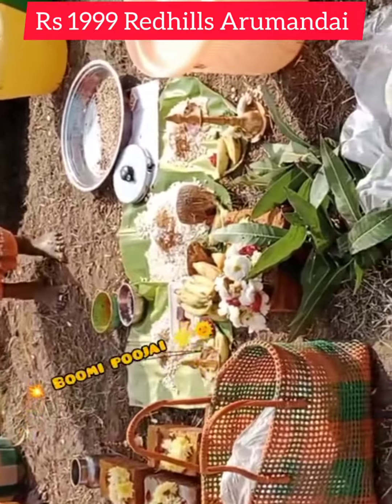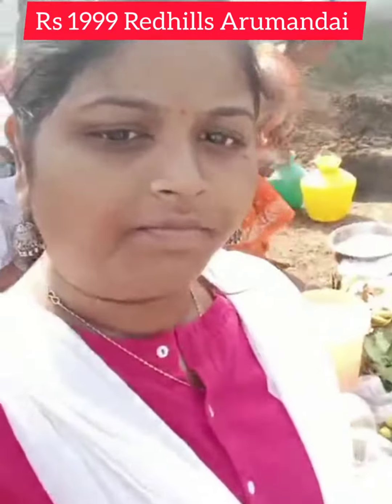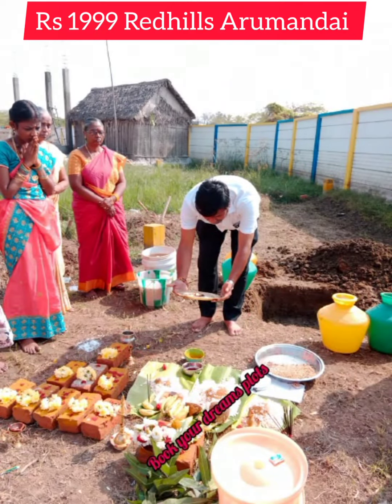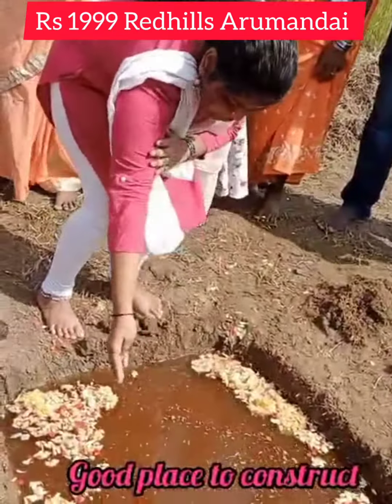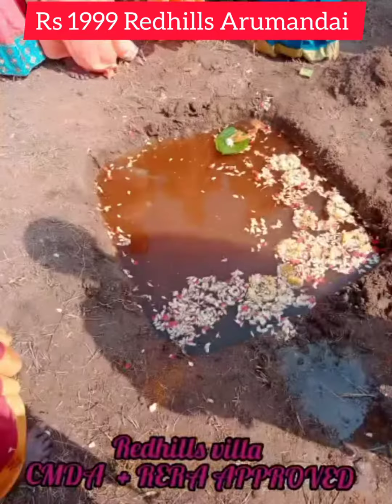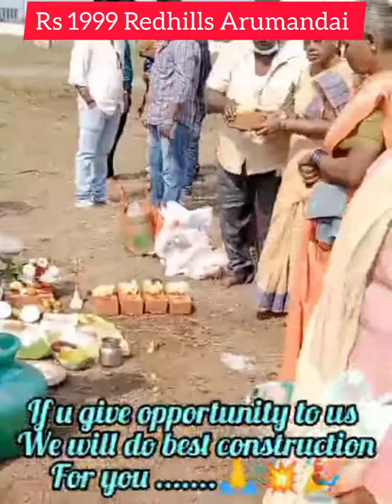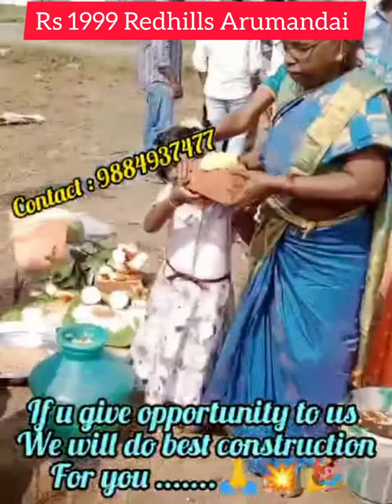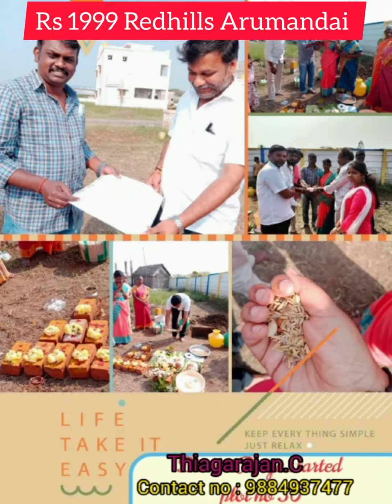Thanigai Estate and construction pvt Ltd present Redhills Arumandai Rs 1999 per sft 600sft plot 12Lk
Outer ring road(400 Feet)
🌺வண்டலூர்  - மீஞ்சூர்  ஆறுவழி சாலை
🔸அரசு அங்கீகாரம் பெற்ற
CMDA RERA  APPROVED
90% BANK LOAN PLOTS
🏕️அழகிய  புதிய வீட்டுமனைப் பிரிவு
▪️200 மீட்டர் மாநில நெடுஞ்சாலை
▪️150 மீட்டர் வீடுகள்
▪️400 மீட்டர் பள்ளிகள்
▪️700 மீட்டர் கடைகள்
▪️700 மீட்டர் - அருமந்தை  பஜார்
◼️7 கிலோ மீட்டர் - ரெட்ஹில்ஸ்  சிட்டி
▪️வங்கி கடன் வசதி உண்டு.
▪️ CMDA RERA  APPROVED

🎊விலையின் விவரம் :-
🔹முன்பணம் ரூ. 1,00000
🔹600 சதுர அடி ரூ.11,99,400
🔹1999சதுர அடி

👉முழுத் தொகை 30 நாட்களில் செலுத்தினால் பத்திர பதிவு + தனிப்பட்ட +ஈசி இலவசம்
🎊சிறப்பு சலுகையாக
👉பாதித் தொகை செலுத்தினால் பத்திர பதிவு இலவசம்
🚗🚗🚗 தினமும் இலவச மனைப் பார்வை.
For more details please
Contact   C Thiagarajan

🌻🙏 Just 100 mtrs from 400 ft Outer Ring Road.

 👍CMDA APPROVED
 👍Ready to Construction Plots Already Have houses in our Site
👍EB & Water facilities

 👍Rs.1999 / - per square feet
 👍 Advance Rs.  100,000 / -

 👍600 sqft - Rs.11,99 400/ -
 👍Bank has credit facility.
 There is a 6 month installment plan.

 🏕️Bond Registration + Personal + EC is completely free if you pay the full amount within 30 days.

 🏕️Bond registration is free only if the full amount is paid within 90 days.

 🏕️The bond registration cost is theirs if the full amount is paid within 180 days

 🌷Note: -
 Deed registration is free if half of the amount due for the land is paid immediately.

  🚗Free land viewing facility on all days.